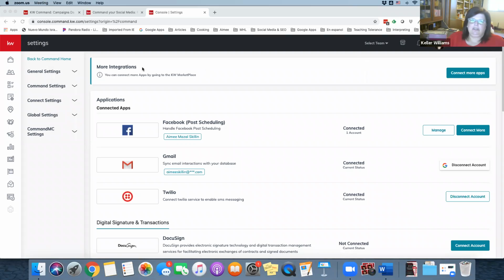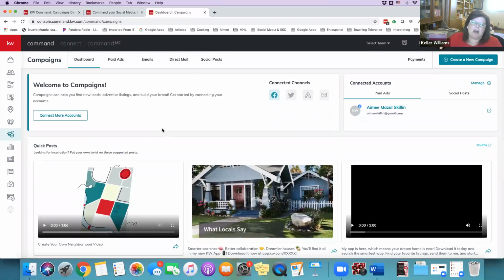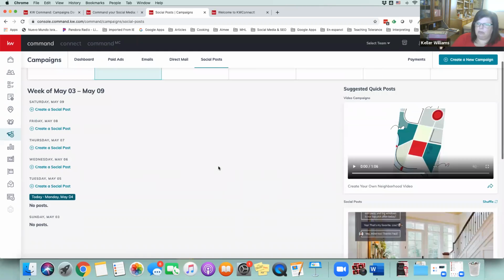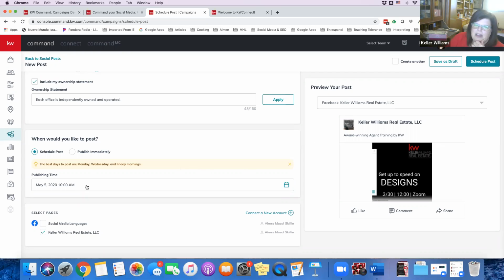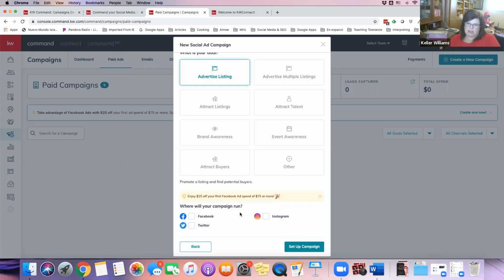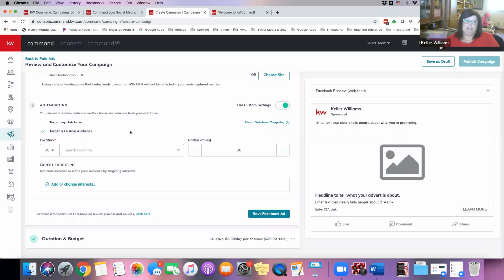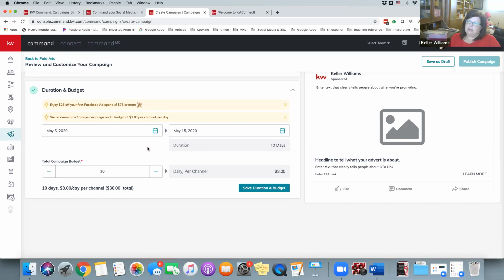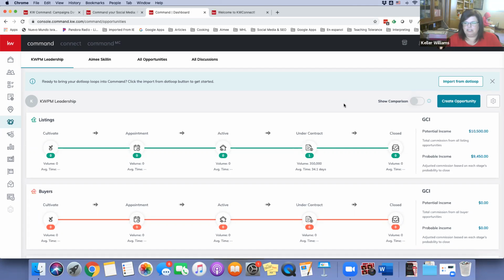Tech Cafe Campaigns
A deep dive into Campaigns in Command.